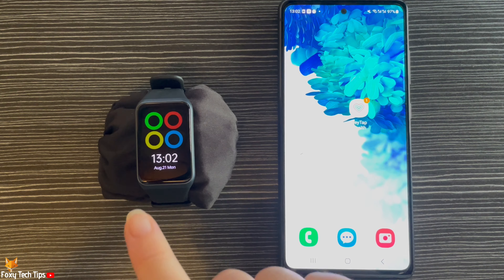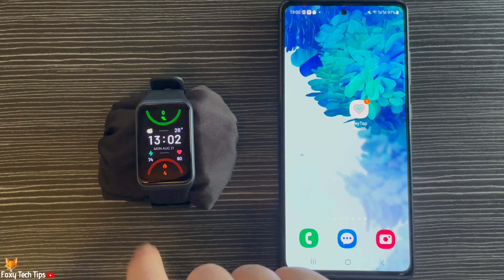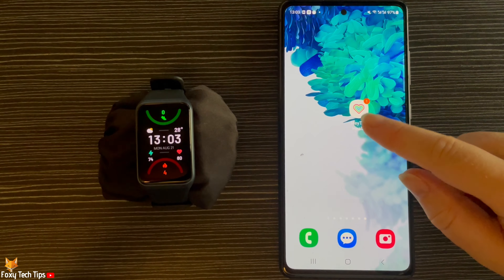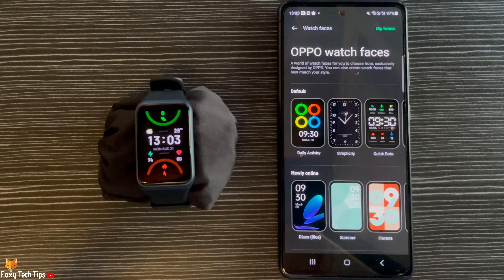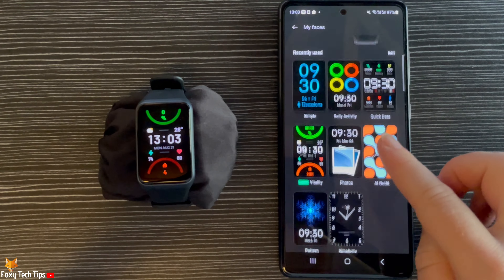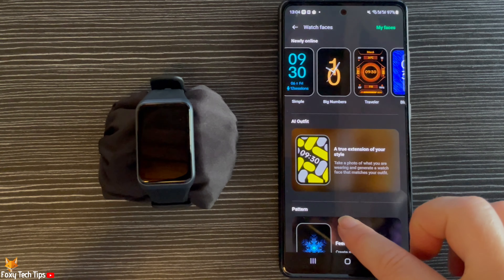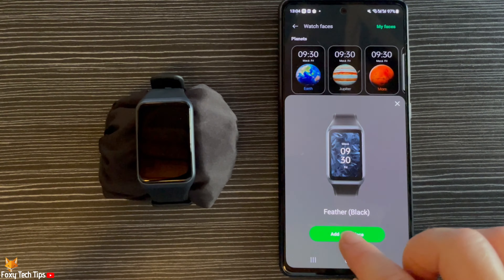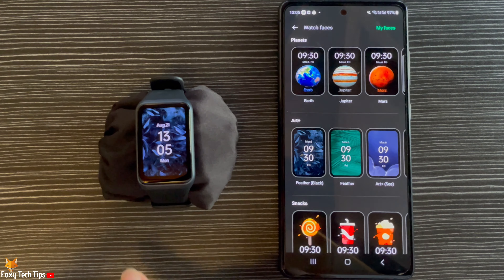Oppo Watch: How To Change Watch Faces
Easy to follow tutorial on changing watch faces on Oppo Watch & Oppo Band. want to customize your Oppo smartwatch and try a different clock face? Learn how to do it now!

Steps:

You can change the watch face of your watch by holding down on the home screen of your watch.

You can then choose between a few different watch faces that are downloaded on your watch, to select a watch face simply tap on it.

To get lots of different watch face options open up the Heytap health app on your phone.

Tap ‘manage’ in the bottom right corner.

Then tap ‘watch faces’.

Here you can choose from many different watch faces.

If you tap ‘my faces’ in the top right corner you can see the watch faces that are currently downloaded to your watch.

You can tap ‘edit’ to reorder and remove watch faces from your watch.

There are lots of watch face options, as well as a few unique options such as an AI watch face that tries to match your outfit.

To add a watch face to your watch simply tap on the watch face and then tap ‘add watch face’.

The watch face will download to your watch.